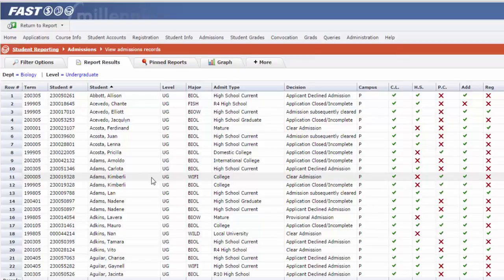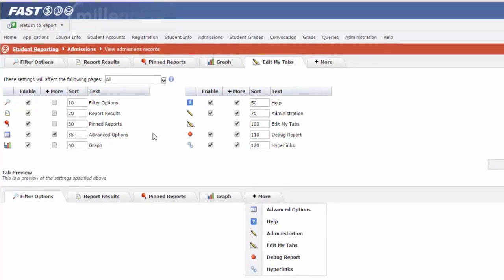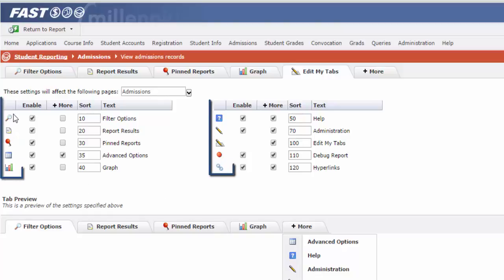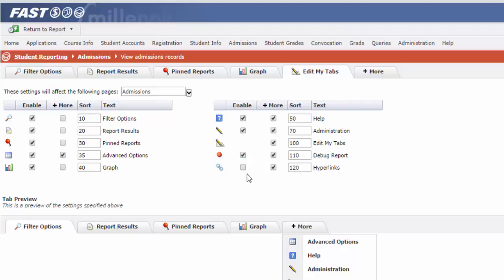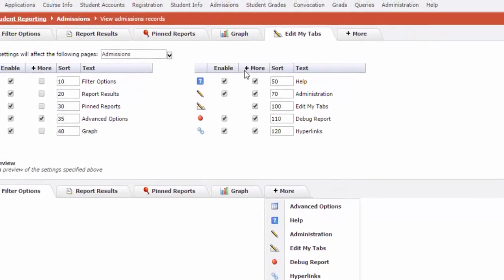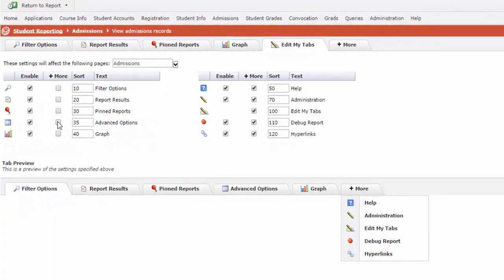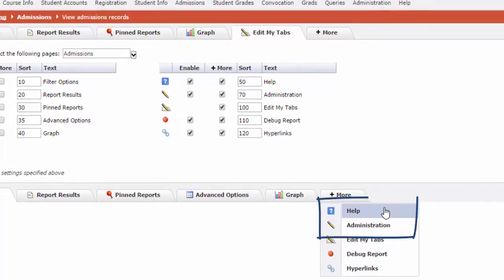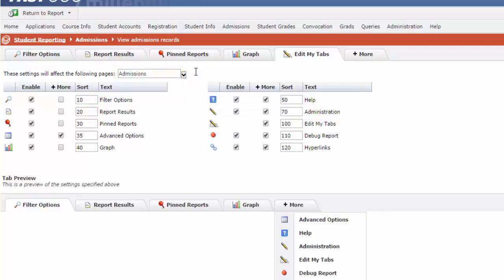How Do I? Edit my tabs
Did you know you can customize just about everything in FAST to your own personal pref? This includes the layout and display of your FAST Tabs for each report! Check it out!